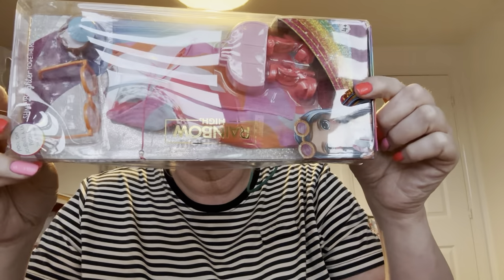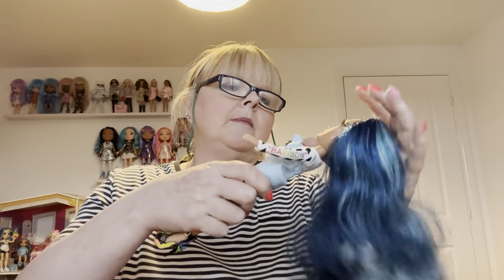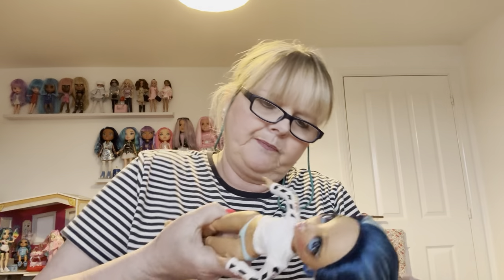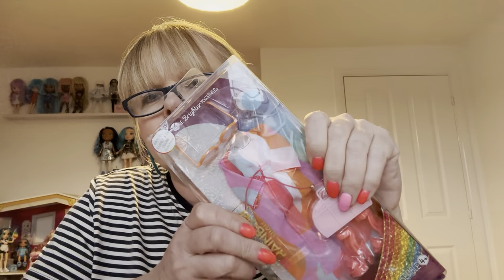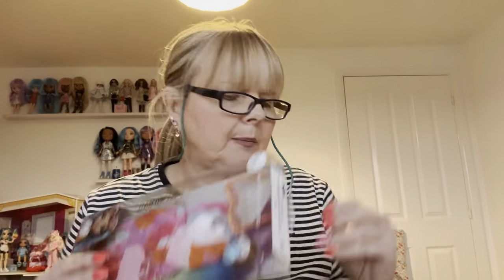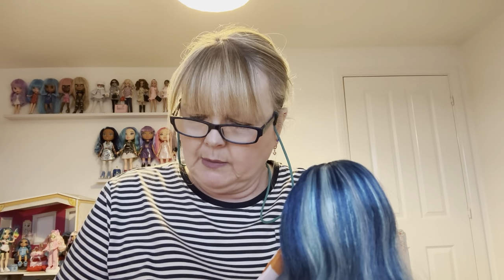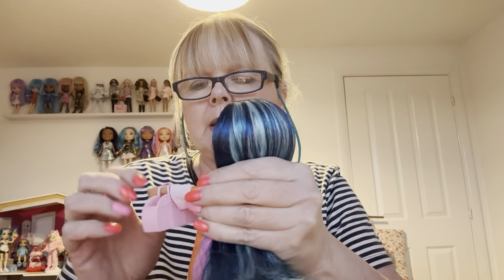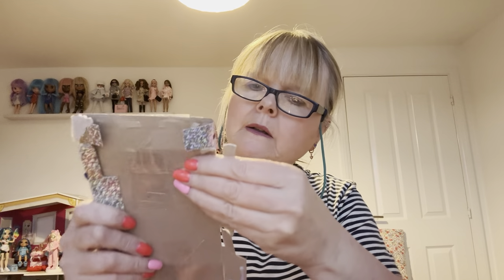Rainbow High fashion pack pool day unboxing 🩵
Skyler in her new pool day fashion pack!